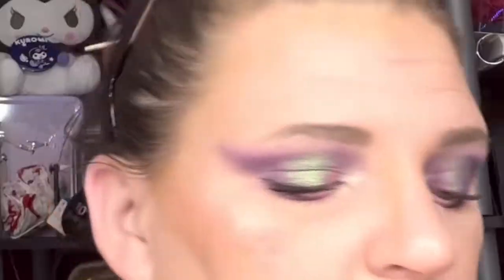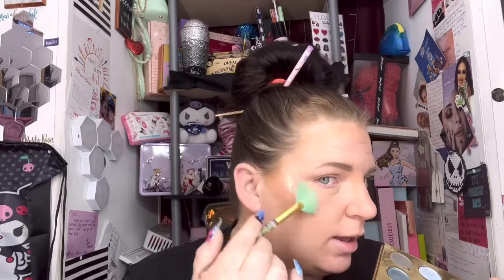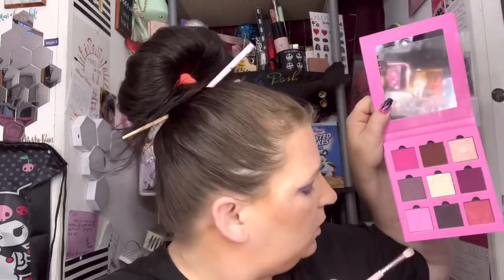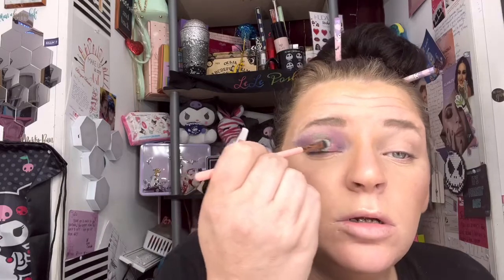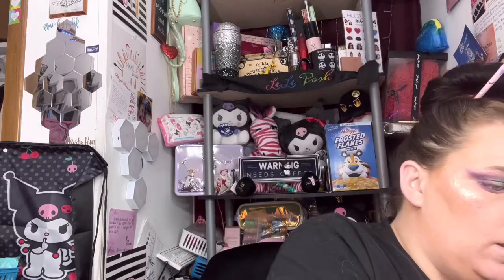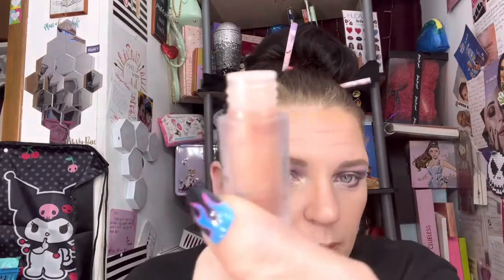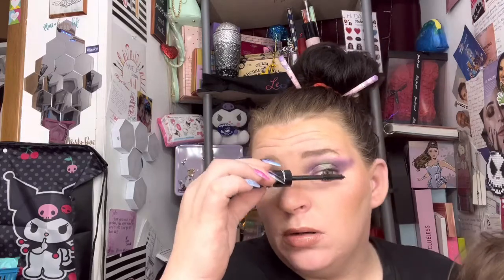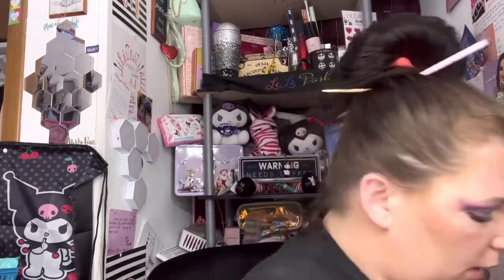EASY HOW TO HALO EYE LOOK ￼W/ ALL FAVORITES INDIE BRANDS!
THANK YOU FOR CLICKING ONTO THIS VIDEO 😂🫀🫂🧑 WOULD JOIN THE BEAUTY SQUAD IT'S FREE
N
If this your kind of content PLEASE SHARE ME OUT ! I would truly appreciate it im trying to hit my next goal 2k soon so I can do another big giveaway ! This channel contains all things beauty Im No MUA but truly enjoy the passion of makeup I do

           🚨🚨   I do receive PR from this beautiful reseller if you would like to grab a box like I get her amazing boxes start off at $50 and the value is out this world promise if you dnt believe me ask around ! So if you are in need of some makeup hit her up on ig Please go and check out my beautiful sister !!

❤️ Brittany’s chaos

***trtCODES*** GOURMANDEGIRLS CODE IS ** JESSICA10 (SAVE YOU 10%) PEACHYQUEEN CODE IS ** JESSICA (SAVE YOU 15%) ** DRAGUNBEAUTY CODE IS *** JESSICA10 (SAVE YOU 10%) THIS IS A AFFILIATED CODE MEANS AFFILIATE CODE WITH DRAGUNBEAUTY&CURSTKOSMETICS THIS DOES MEAN I DO RECEIVE SOME MONEY FROM EACH TIME SOMEONE USED MY CODE !!! SO I DO APPRECIATE EACHONE OF YALL THAT USES MY CODES AN I LOVE SAVING YOU SOME MONEY ! **CURST KOSMETICS CODE IS ***JV011018 ! !
**WINKLERRYBEAUTY *** code is
**JESSICA20
**Adeluxecos lashes
Code
**JESSICA
**LYSBEAUTY
Code
**LYSJVARGAS

ANYTHING GIVEN TO MY CHANNEL AS SUPERCHATS OR ANYTHING GIVEN TO MY PAYPAL WILL ALWAYS GO BACK INTO MY CHANNEL FOR GIVEAWAY ITEMS NEW ITEMS TO REVIEW SHIPPING COST AN ANYTHING ELSE TO HELP IMPROVE MY CHANNEL I DO MAKE SOME MONEY FROM EACH AD YOU WATCH ON MY VIDEOS SO YOU WATCHING MY VIDEOS HELP ME TO KEEP PUSHING IN THIS AMAZING DREAM TO SHARE MY PASSION OF MAKEUP AN HELP EVERYONE FEEL BEAUTIFUL INSIDE N OUT WITH OR WITHOUT MAKEUP
 FOR ALL MY OTHER PLATEFORMS